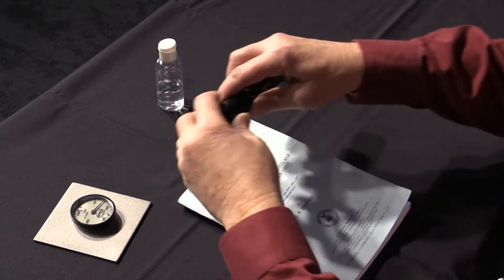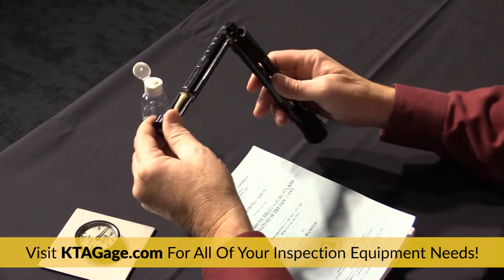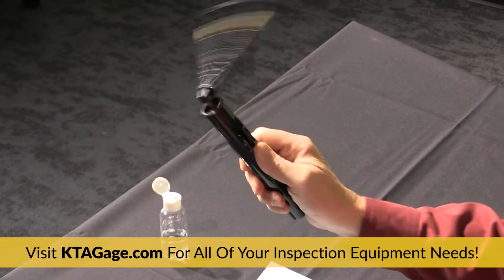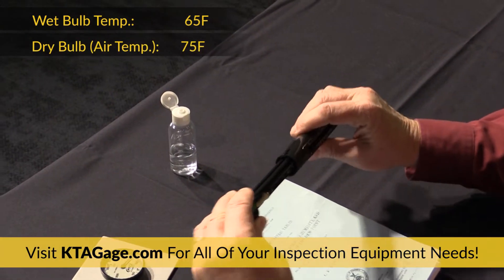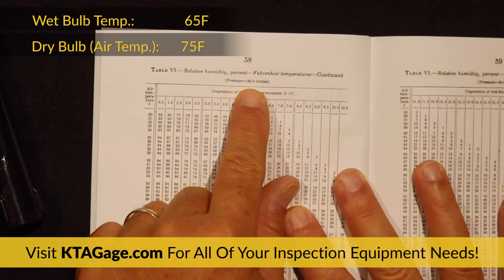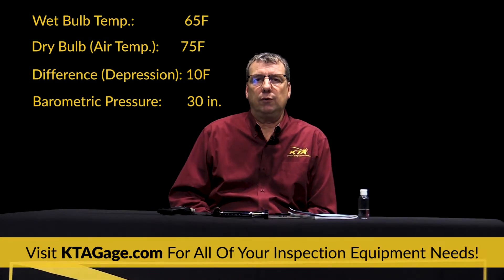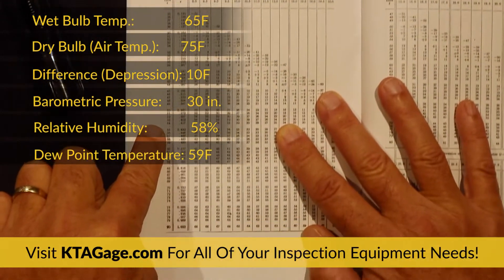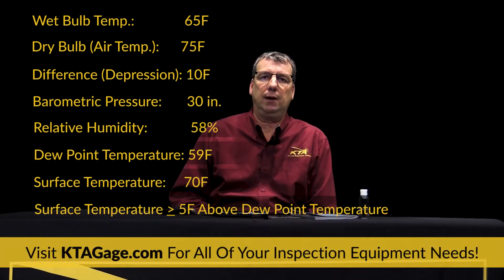Tech Tip How To Use Sling Psychrometer 1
In this TechTipTuesday, Bill Corbett demonstrates how to use the traditional sling psychrometer for relative humidity and dew point measurements.